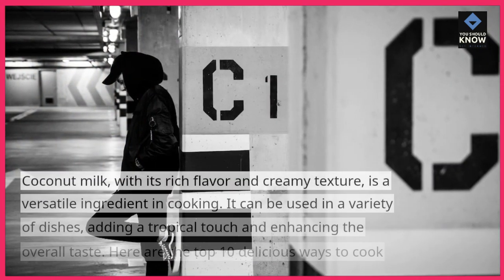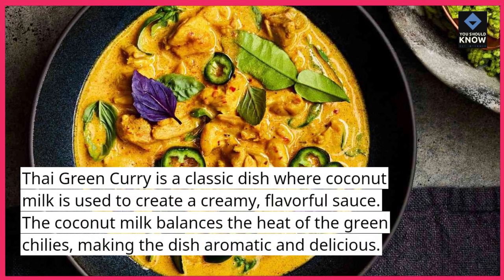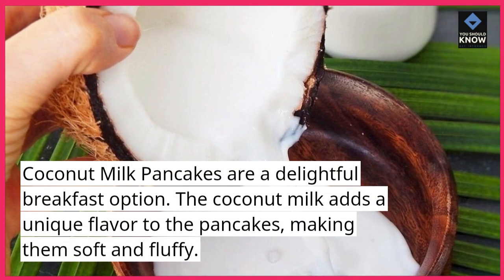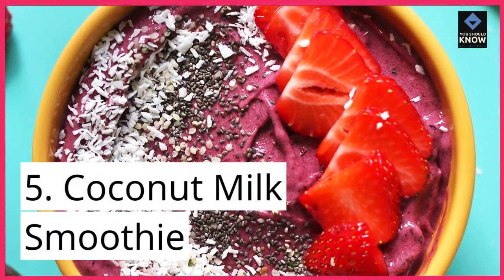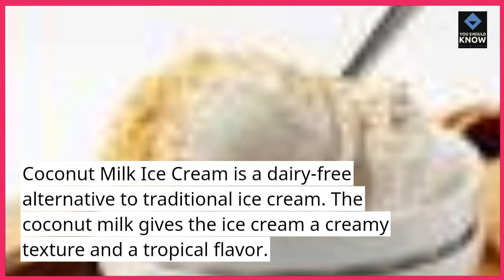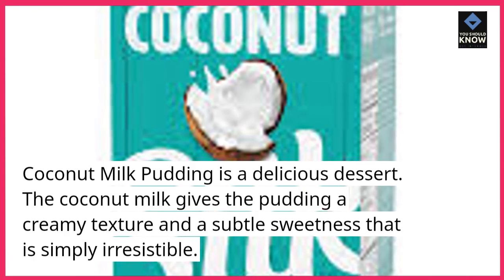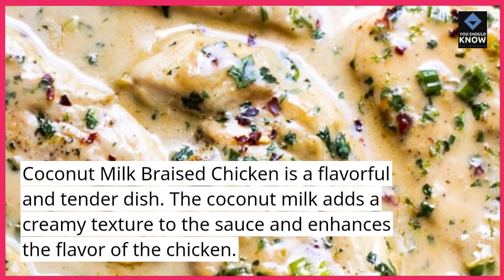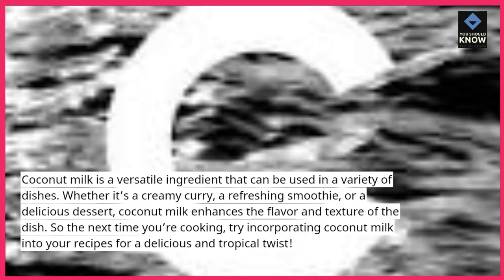Top 10 Delicious Ways to Cook with Coconut Milk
Coconut milk adds a creamy touch to your dishes! Explore our top 10 delicious ways to cook with this tropical delight. From curries to desserts, discover recipes that showcase the versatility of coconut milk.